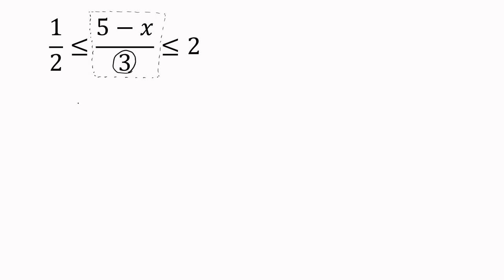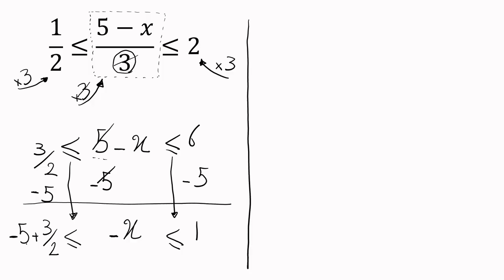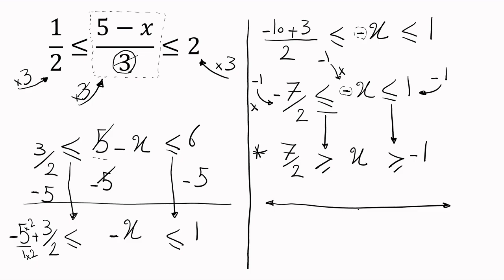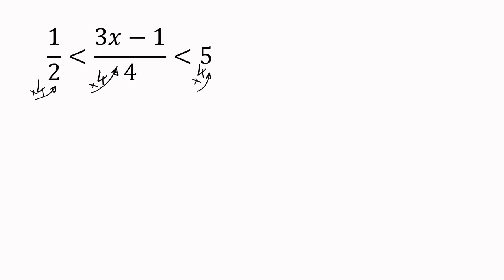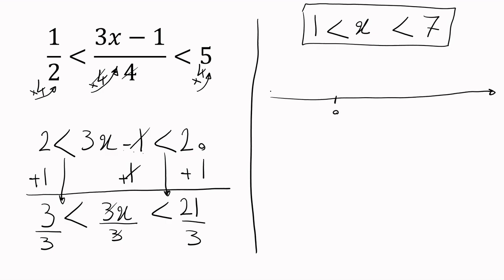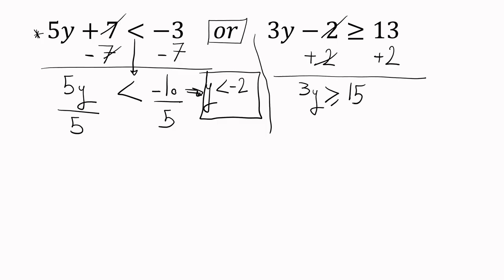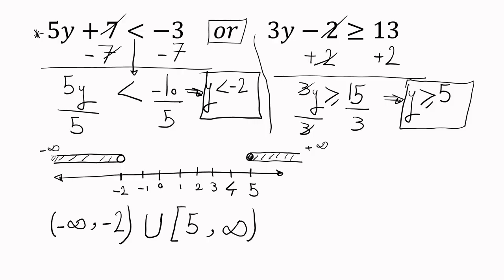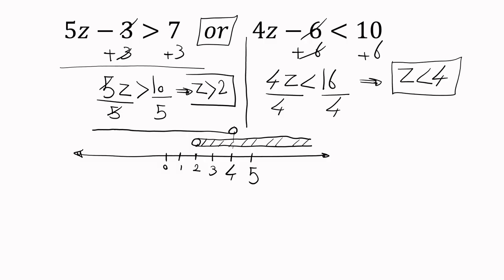Compound Inequalities Part 2 | Solving More AND & OR Examples | Step by Step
Need more practice with compound inequalities? 📐

In this video, I solve more compound inequality examples step by step. This is Part 2 of the Compound Inequalities series, where we focus entirely on solving practice problems to reinforce what you learned in Part 1.

First, I solve two AND inequalities — specifically, questions where the variable expression is limited between two inequality signs.

Then, I solve two OR inequalities where you need to find the union of two solution sets.

After solving all examples, I give you homework problems so you can practice on your own.

This lesson is perfect for students who already understand the basics of compound inequalities and want to practice with more examples.

📌 This is Part 2 of the Compound Inequalities series.
If you haven't watched Part 1 yet, make sure to watch it first to learn the concepts, the difference between AND and OR, and how to write answers using interval notation:

In this lesson, you will practice:
✅ Solving AND inequalities (limited between two inequality signs)
✅ Solving OR inequalities
✅ Using the shortcut method for AND inequalities
✅ Finding the intersection for AND
✅ Finding the union for OR
✅ Graphing solutions on a number line
✅ Writing answers using parentheses ( ) and brackets [ ]

⏱️ Timestamps:
00:00 Introduction
00:25 AND Inequalities Examples
08:51 OR Inequalities Examples
13:37 Homework

🎯 By the end of this video, you will have solved multiple compound inequality examples and gained the confidence to tackle any AND or OR problem on your own.

If this video helps you, don't forget to try the homework at the end and make sure you have mastered the concepts in Part 1 first!